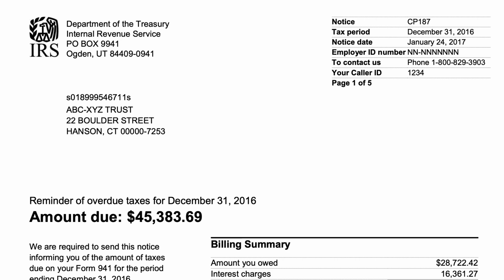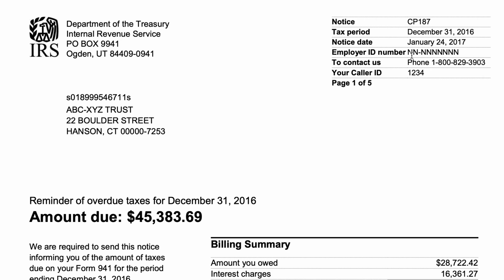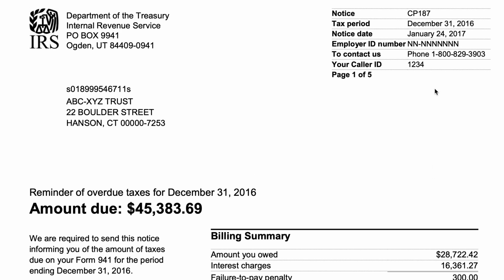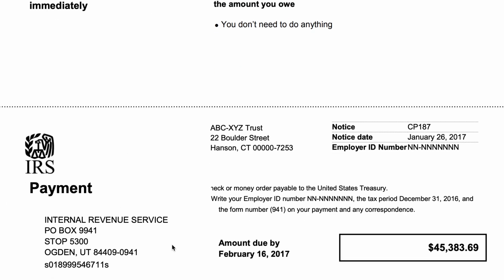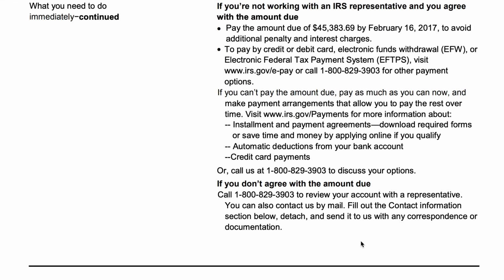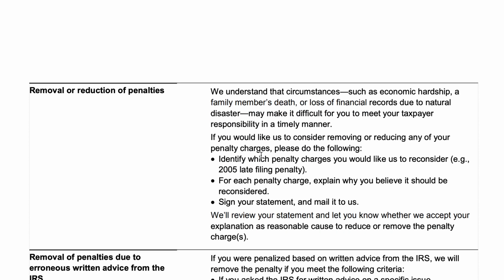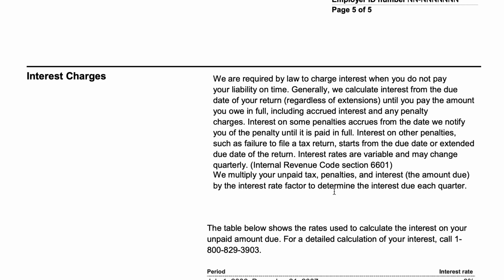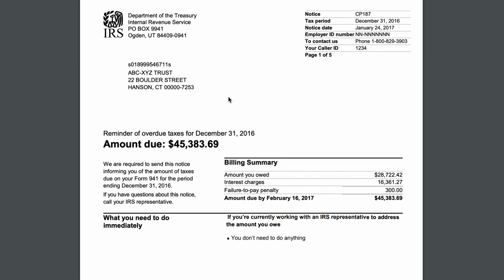How to understand your CP 187 Notice (You have overdue taxes)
IRS Form 433-D, Installment Agreement

IRS Form 843, Claim for Refund and Request for Abatement